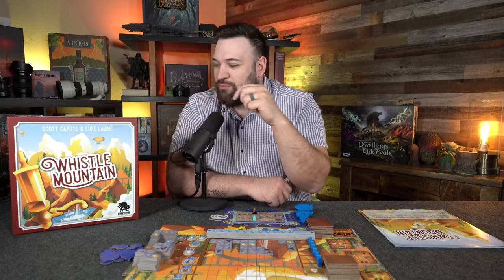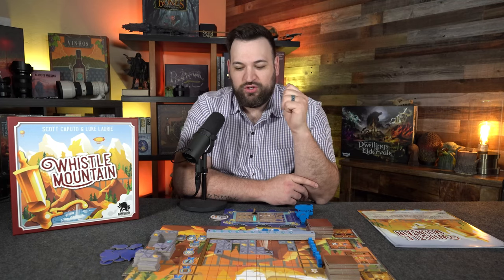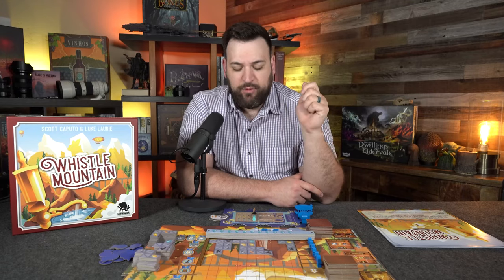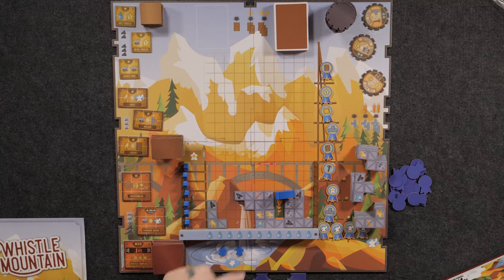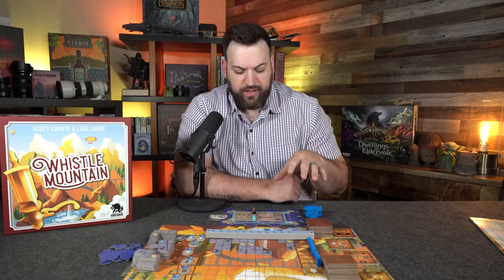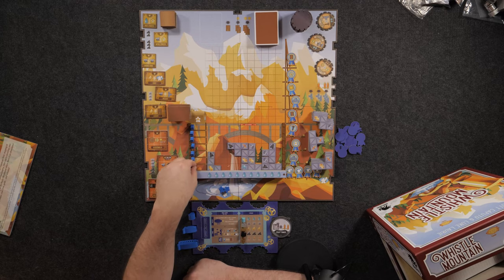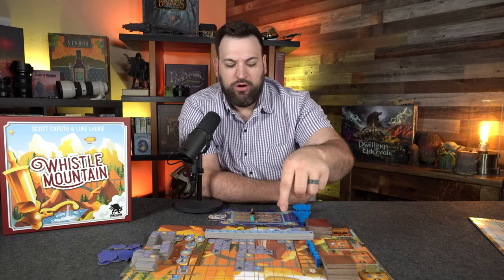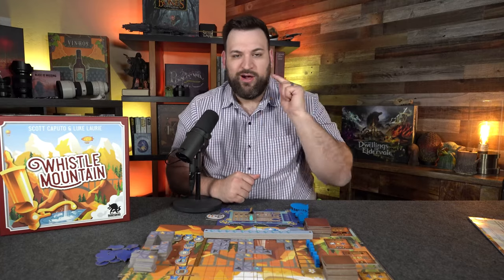WHISTLE MOUNTAIN Review! My Thoughts on this worker placement board game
Today we take a look at Whistle Mountain by Bézier Games.

Time Stamps
0:00 - Introduction
0:33 - Setup
2:33 - How-to-Play
14:53 - Final Thoughts

Description
Whistle Stop designer Scott Caputo has teamed up with Luke Laurie (Manhattan Project: Energy Empire) to create a new worker-placement strategy title. Whistle Mountain gives a nod to Whistle Stop, but in this standalone game, you leave the train tracks behind and head to the sky with blimps, dreadnoughts, and hot air balloons!

In Whistle Mountain, take your company's massive profits from all of that railroading and invest them in new technologies, deep in the Rocky Mountains where there is an abundance of resources. Your workers build crazy arrays of scaffolds and machines, upgrading your abilities and collecting resources. As you build with the help of your airship fleet, the mountain's melting snow causes the water below to rise higher and higher, putting workers in danger and increasing the tension on the dynamically changing board.

Because the resources you gather are determined by what players build, each game evolves differently, resulting in endless replayability. You have to choose between acquiring new abilities and enhancements for your airships and workers or building all sorts of contraptions as quickly as possible in order to achieve victory on Whistle Mountain.

Audio Gear
5-Way Multi Headphone Audio Splitter Connector
DEITY V-Mic D3 Pro Shotgun Mic

Studio Gear
38" Telescopic Horizontal Tripod Arm with Ball Head.
Camera Aluminium Tripod 63 Inch with Ball Head Quick Release Plate